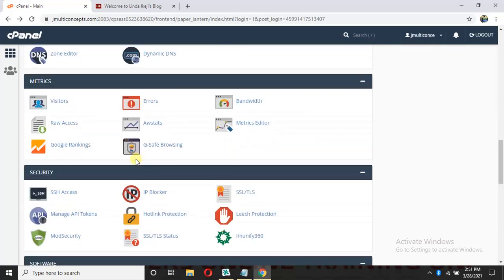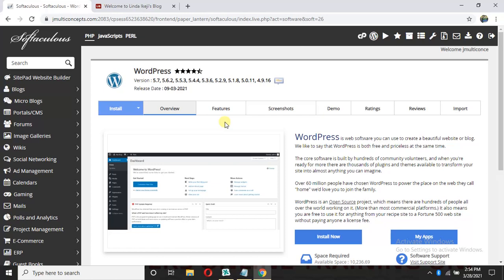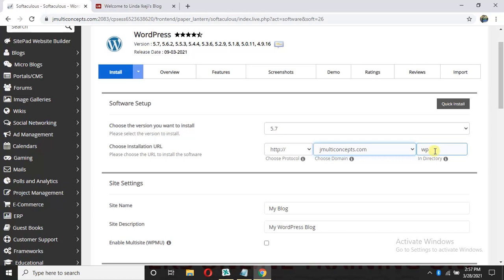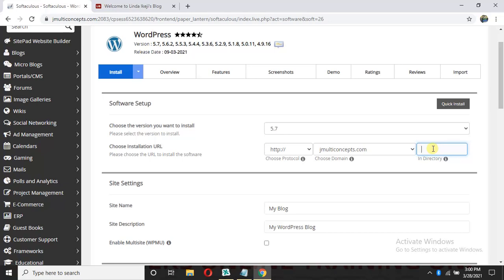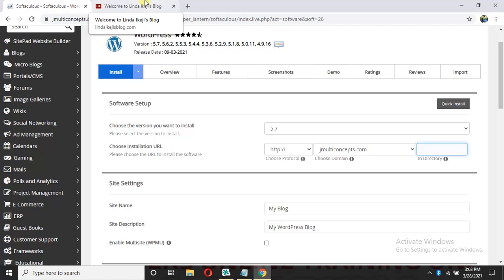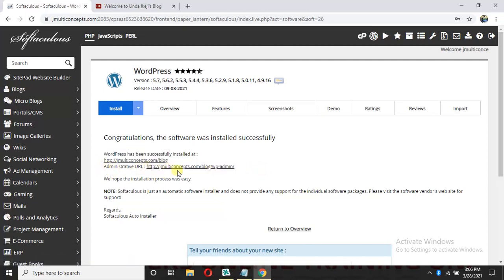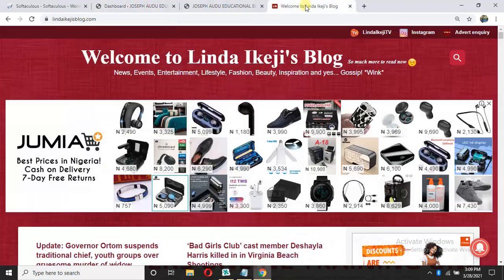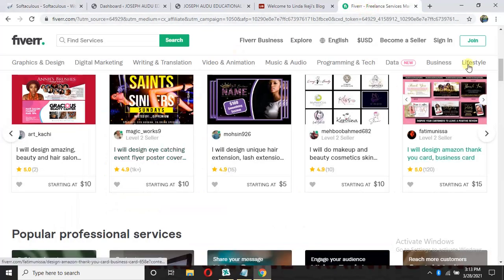HOW TO DESIGN A WEBSITE 4